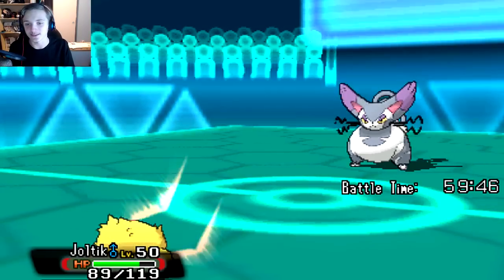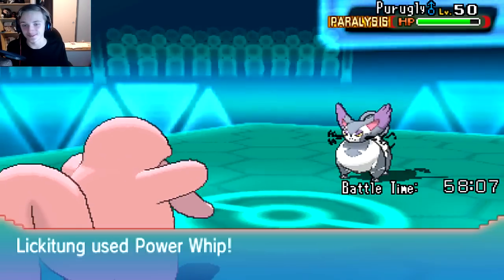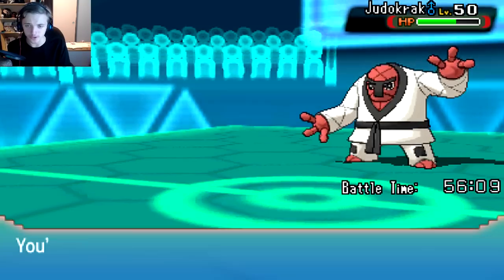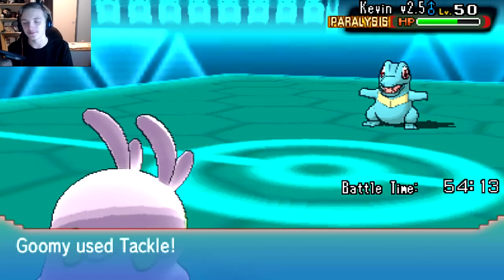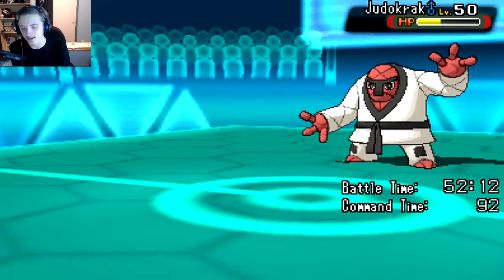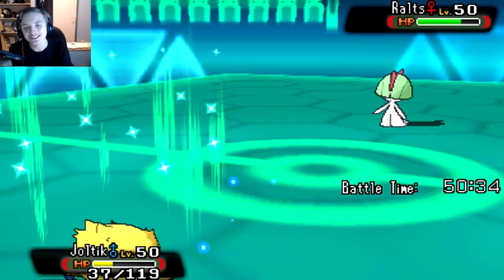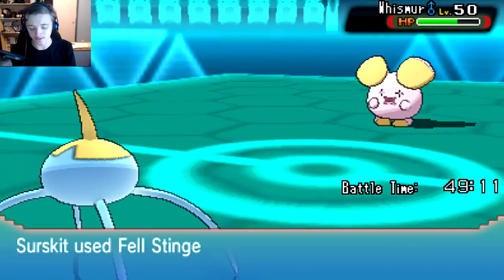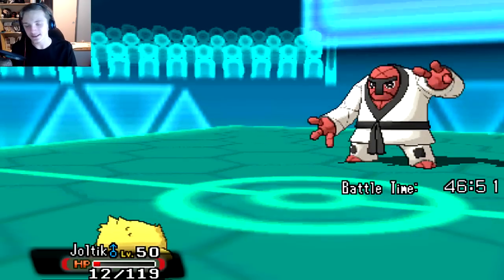Pokemon Omega Ruby and Alpha Sapphire Wifi Battles – Wondercup Facecam EP 1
Pokemon Omega Ruby and Alpha Sapphire Wifi Battles

These Pokemon Omega Ruby and Alpha Sapphire Wifi Battles are not going to be your ordinary battle series! You know on the Pokemon Fab Five we are all about that variety and with this series, it doesn’t change. Welcome to Wondercup Facecam Madness!

What makes Wondercup Facecam Madness different from other Pokemon Omega Ruby and Alpha Sapphire Wifi Battles!?
In a Wondercup battle, before every battle, I must wonder trade away 6 Pokemon to make a full team. All items and moves MUST remain the same, so there is nothing changed.  This is very exciting because the wonder trade system dictates how good are team is, and we need to make the most of it! Additionally, if more than one of the same pokemon is received, you can trade back 1 duplicate.

How can I be a part of the Pokemon Omega Ruby and Alpha Sapphire Wifi Battles?
Easy! Once you reply in time, you trade 6 times (or 7 for any duplicates) and t
hen we can battle it out!

I’m HYPED to start this series for y’all, its going to be a blast! If you’re just as stoked, CRUSH that like button, and try to battle with me too (:

FabFive Members